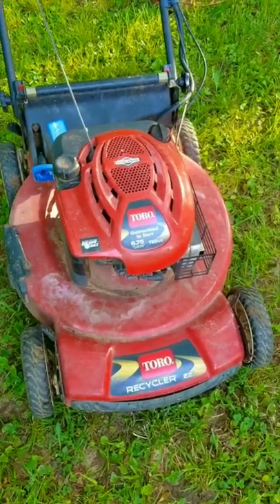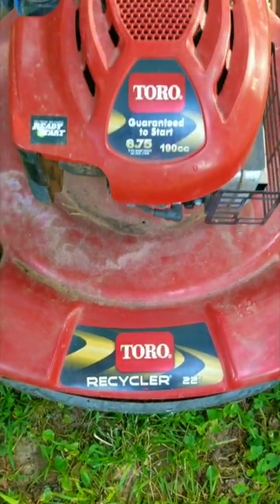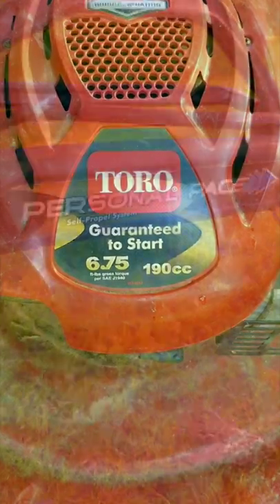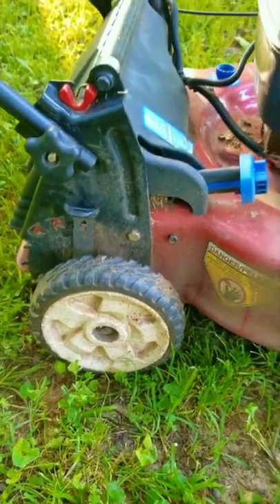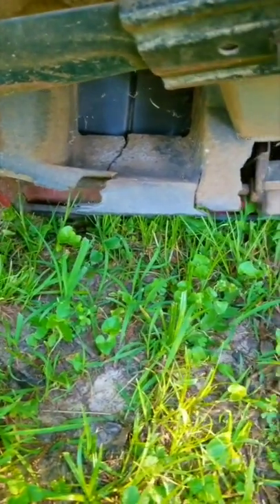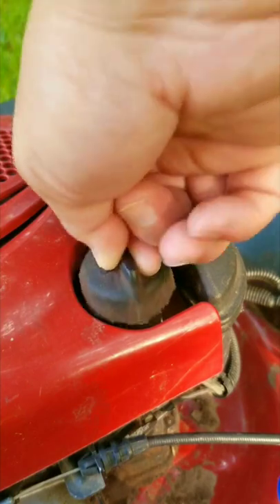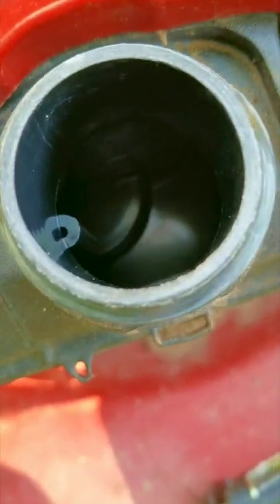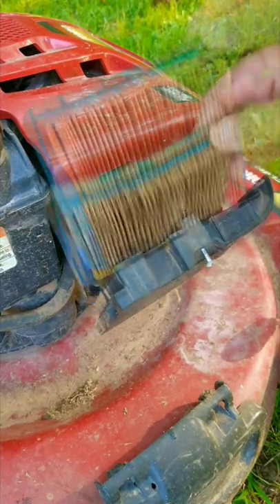Fixing A Toro Mower That Someone Gave Away.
I found this Toro mower on the curb at some point, now I have to figure out if it's worth saving.